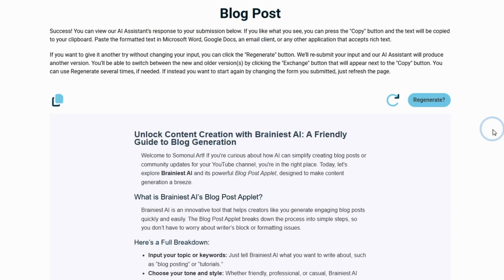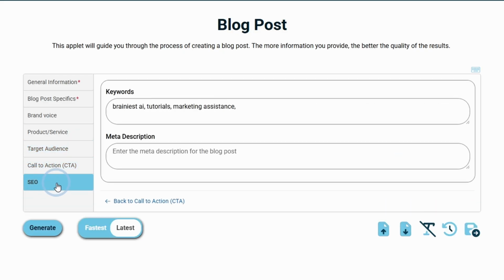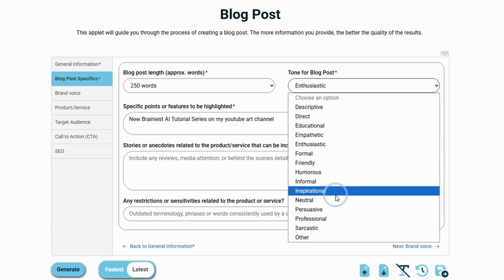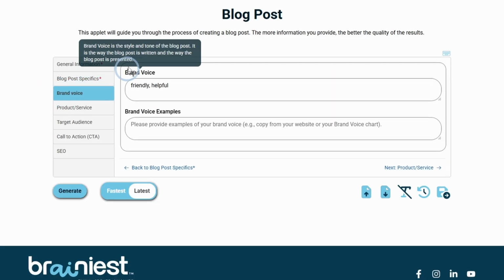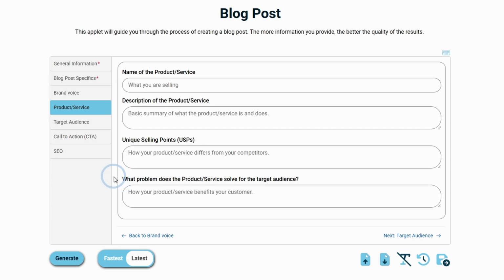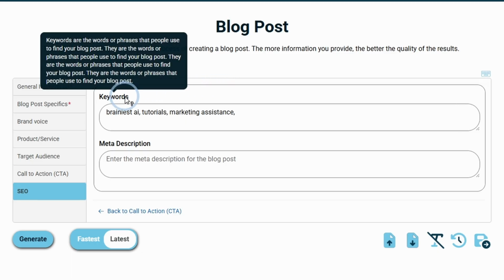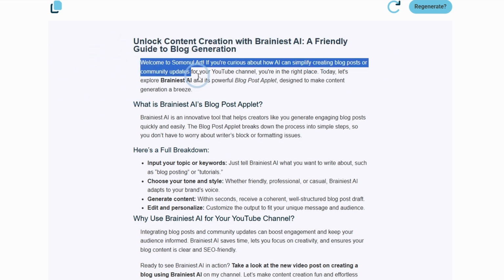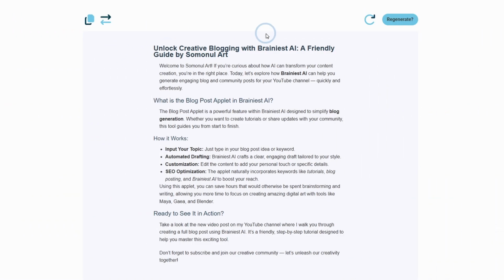How to Use Brainiest AI Blog Applet to Write SEO Driven Blog Posts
Learn how to use the Brainiest AI Blog Applet to write SEO blog posts, build brand voice, define your target audience, and generate better AI blog writing faster. This Brainiest AI blog tutorial walks through the Blog Applet step by step, including General Information, Blog Post Specifics, brand voice settings, product or service details, audience targeting, call to action setup, SEO inputs, and generating multiple blog options.

In this tutorial, I show how to turn a rough idea into a structured blog post using Brainiest AI without relying on a huge manual prompt. You’ll see how to shape the output so it sounds more aligned with your business, your offer, and your content goals instead of producing bland, generic AI content.

Whether you’re a marketer, business owner, freelancer, or creator, this walkthrough will help you understand how the Brainiest blog workflow works from start to finish.

Chapters

00:00 Why Use Brainiest AI?
00:49 Blog Applet Overview
02:05 Start a New Blog Post
02:28 General Information Tab
03:55 Blog Post Specifics Tab
06:15 Set Brand Voice
07:18 Add Product or Service
08:16 Define Target Audience
08:44 Add Call to Action
09:24 SEO Settings
10:38 Generate the Blog
13:11 Generate More Versions
13:55 Final Takeaways